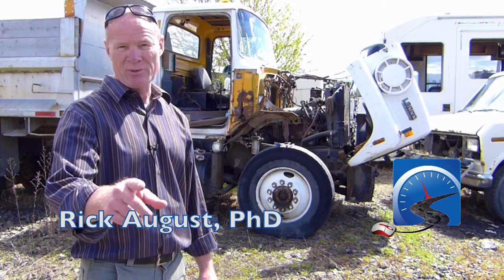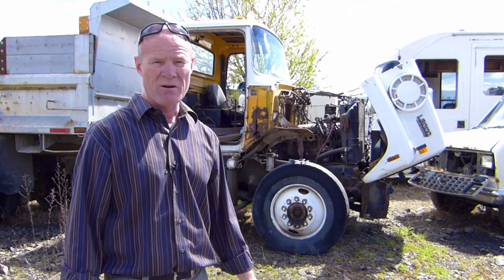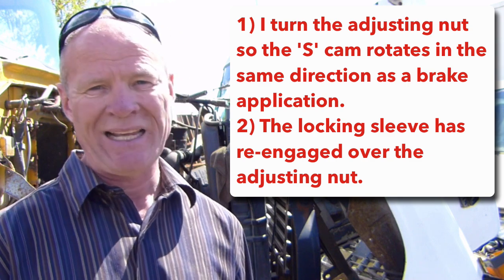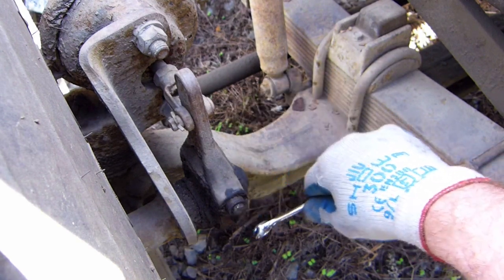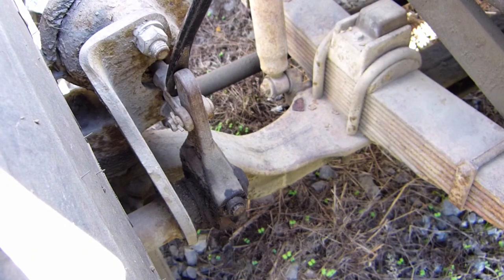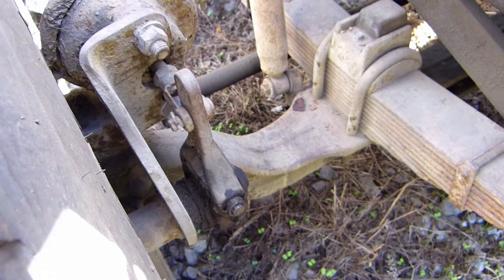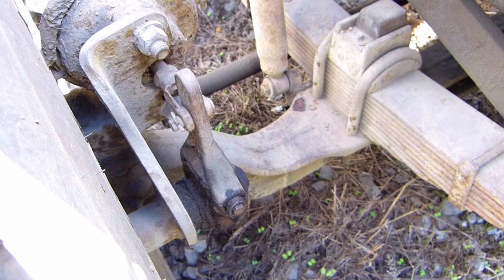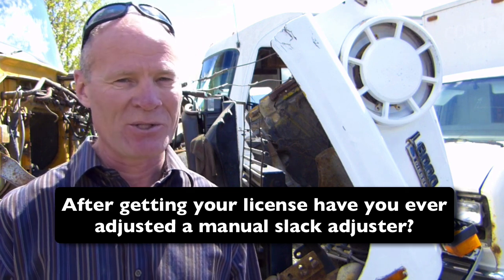How to Adjust a Manual Slack Adjuster for your CDL Air Brakes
Learn how to adjust a manual slack adjuster for your CDL Air Brake Test - watch the video!

STEPS TO ADJUST A MANUAL SLACK ADJUSTER

TOOLS REQUIRED

• wheel chocks (blocks)
• pry bar
• hammer
• gloves
• personal protective gear if required
• 9/16" box end wrench
• measuring device (applied stroke method)
• some way to mark push rod to measure travel (soap stone or marker :: applied stroke method)

• chock the wheels
• release the parking brakes
• ensure system air pressure is over 100psi (690kPa)
• determine that the brake is out of adjustment

• determine which direction the 'S" cam must rotate to make a brake application
• release the locking sleeve
• turn the adjusting nut until goes snug
• determine that the brake is manually applied with pry bar
• back of adjusting nut 1/3 to 1/2 turn
• re-engage locking sleeve
• determine brake is in adjustment
• adjust manual slack adjuster on other side of axle

For the purpose of a modern air brake system, it is unlikely that you are ever going to have to find or adjust a manual slack adjuster. However, in some licensing jurisdictions, you'll have to know how to adjust a manual slack adjuster.

In the province of British Columbia, for example, it is an automatic fail on the air brake pre-trip inspection if you cannot demonstrate or explain to the examiner how to adjust a manual slack adjuster.

00:00 - How to Adjust a Manual Slack Adjuster for your CDL Air Brakes
00:24 - Ford Louisville Truck Was Industry Standard
01:22 - Give a Verbal of How to Adjust Manual Slack Adjuster
02:04 - Parts of the “S-Cam Air Brake Foundation Brake
03:19 - Tools You’ll Need To Adjust Manual Slack Adjuster
04:05 - Two Key Phrases That You MUST Say
05:30 - How to Determine Which Way to Turn the Adjusting Nut
07:03 - Ensuring That the Locking Sleeve Re-Engages
08:28 - Smart Points to Remember
09:22 - Wear Gloves to Keep the Dirt Out of the Truck
10:35 - Back Off the Adjusting Nut 1/4 to 1/2 Turn
11:10 - Have You Adjusted a Manual Slack Adjuster on an Air Brake System?
11:46 - Get “Air Brakes Explained Simply”